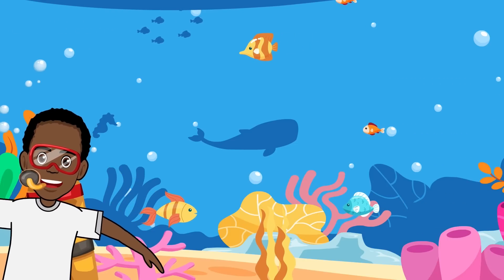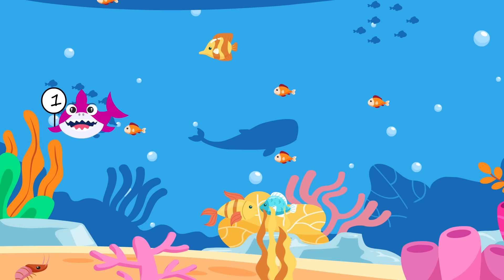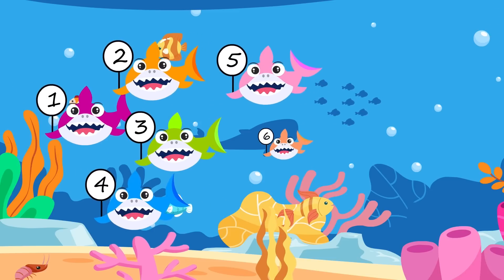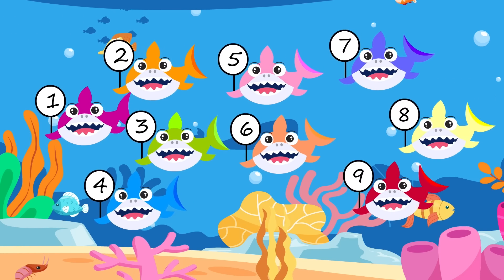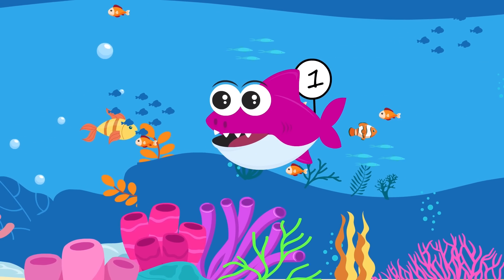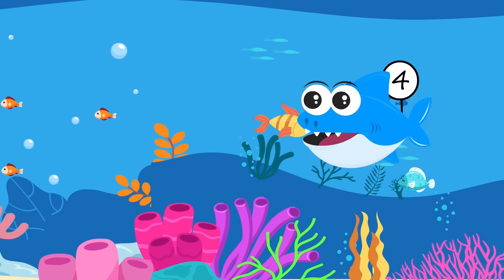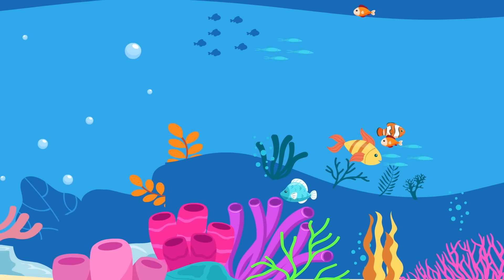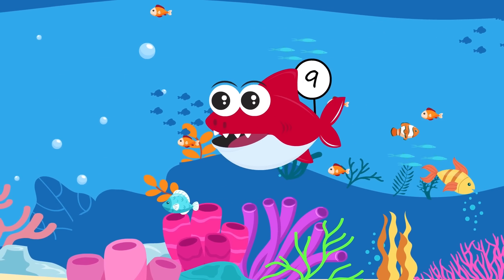Baby Shark | 1 Little, 2 Little, 3 Little | Counting | Learning for Toddlers or Kids aged 5 to 7